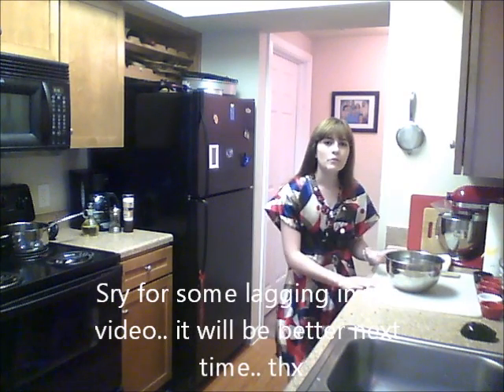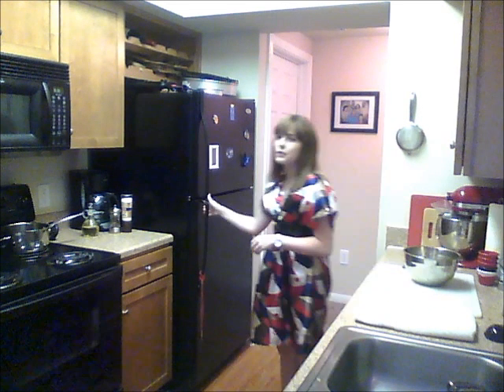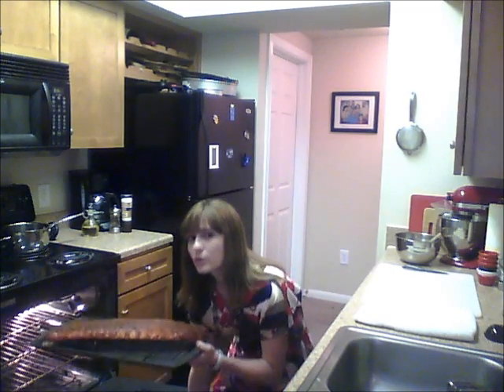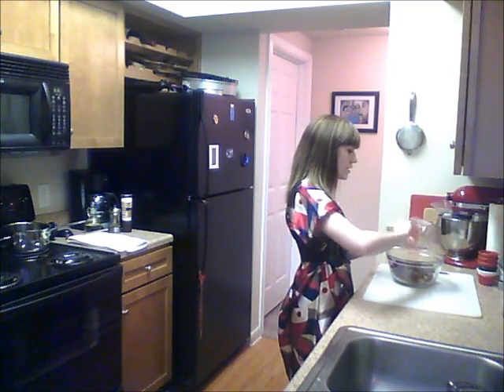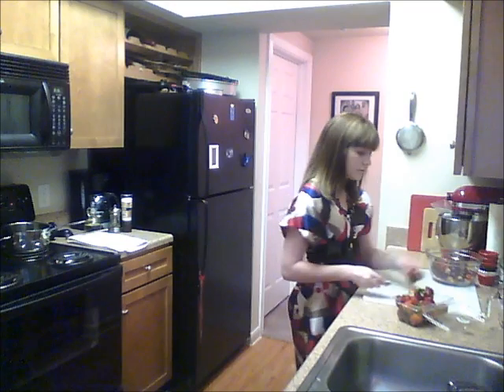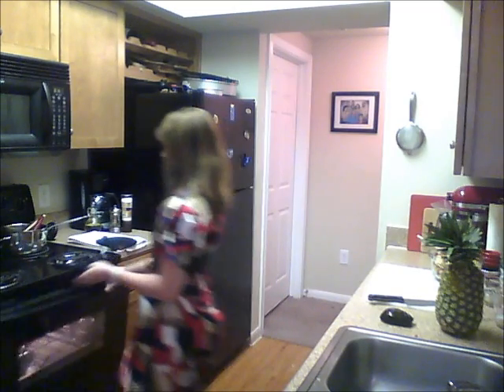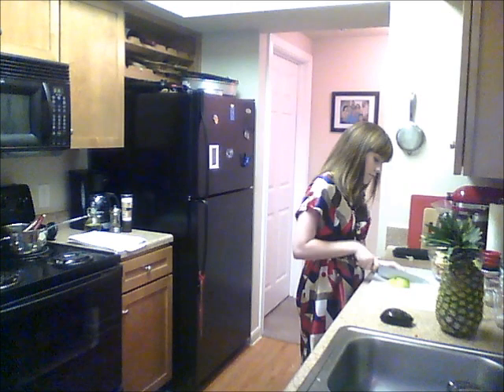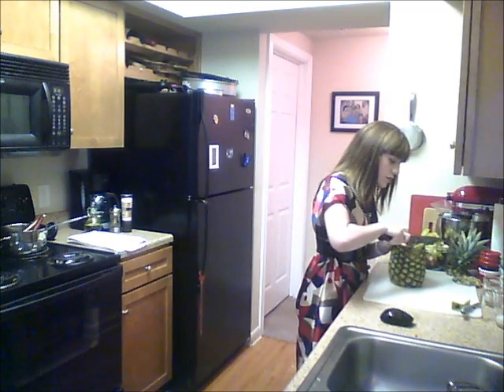Ambrosia Show Ep.1 Bbq Ribs & Fruit Salad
I am making Barbecued Ribs and a Fruit Salad... Yummy... Yummy!!!

Barbecued Ribs:
4lbs Baby Back Ribs
Seasoning: 1/2 cup Sugar
1/4 cup Paprika
2 Tbls Salt
2 Tbls Celery Salt
1 Tbls Onion Powder
1 Tbls Chili Powder
1 Tsp Ground Cumin
1 Tsp Dry Mustard
Sauce: 1/2 cup Brown Sugar
1/2 Tsp Chili Powder
1/2 Tsp Dry Mustard
1/2 Tsp Ground Ginger
1/8 Tsp Ground Allspice
1/8 Tsp Paprika
1/8 Tsp Mace
1/2 cup Cider Vinegar
1/4 cup Molasses

Combine all ingredients for the seasoning mix.
Rub the ribs w/ seasoning.
Cover and refrigerate for 1 hour.
Place all ingredients for sauce into a small saucepot
Bring to a boil, turn heat down and let simmer for 10 miin.
Place ribs into the oven for 10 min then coat ribs with sauce, place back in the oven for another 15 min.
Use extra sauce for serving.

Fruit Salad:
1 cup Cherries, Fresh
2 cups Red or Green Grapes
2 each Green Apples
2 cups Strawberries
3 cups Pineapple
1/2 cup water
1/2 cup sugar

Put water and sugar in a small sauce pot and reduce until sugar is disolved.
Cut all ingredients to the same size.
 Mix into a large bowl.
 Add simple syrup, mix and enjoy!!!